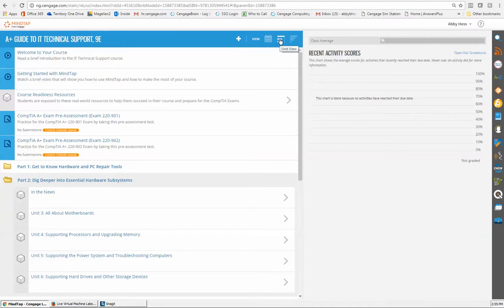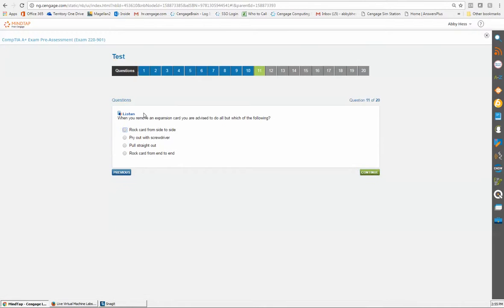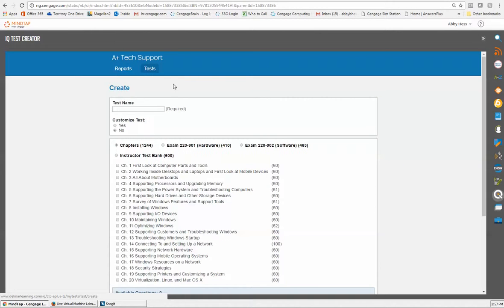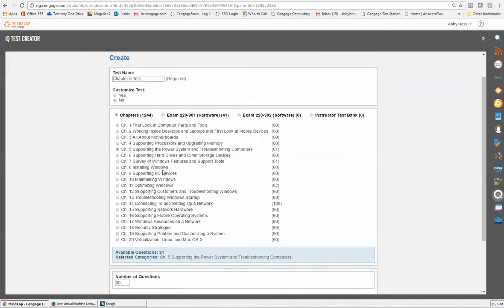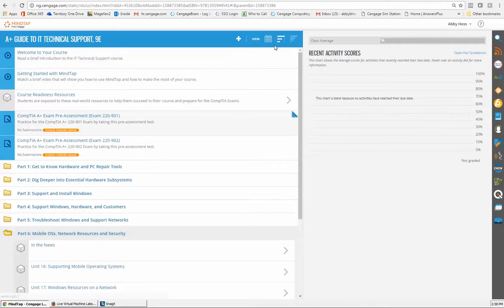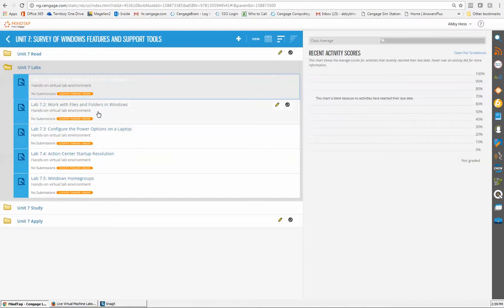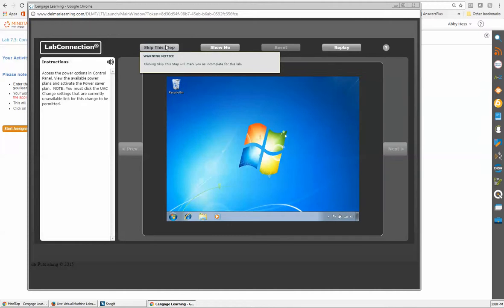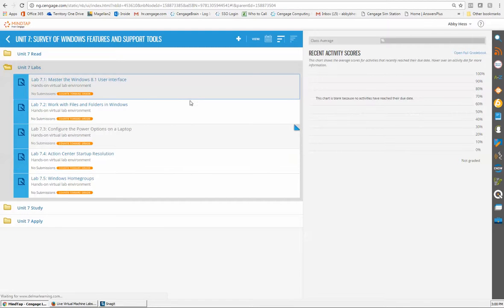ECPI Demo CompTIA practice exams and Simulated Labs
This video walks through the CompTIA practice exams and Simulated labs in MindTap for A+.